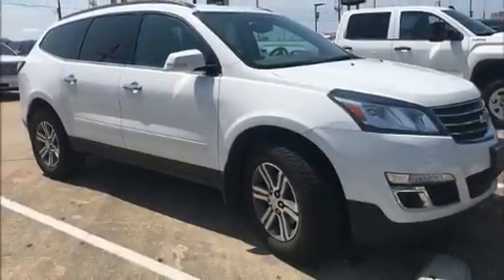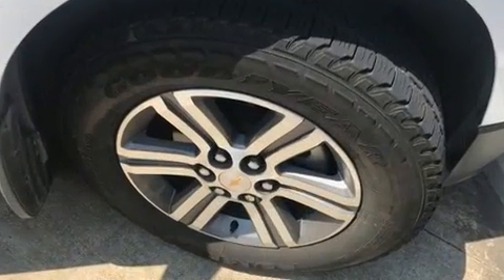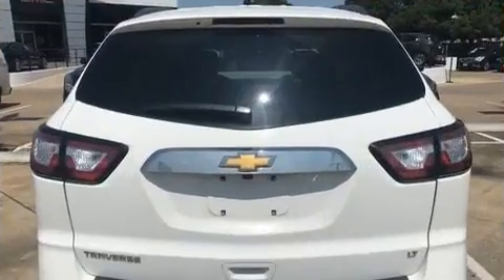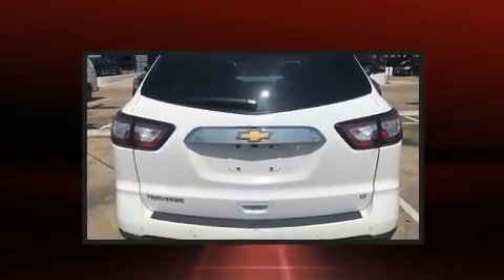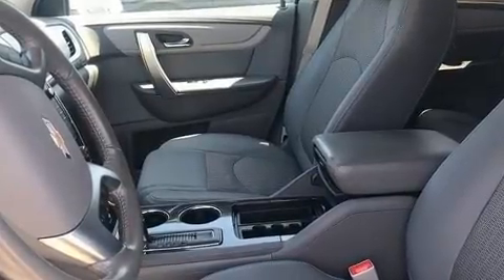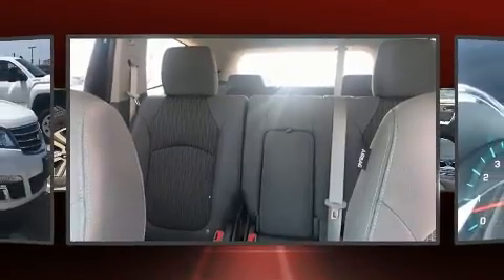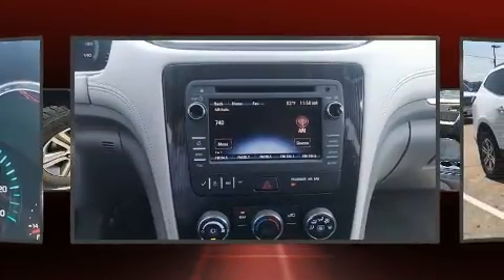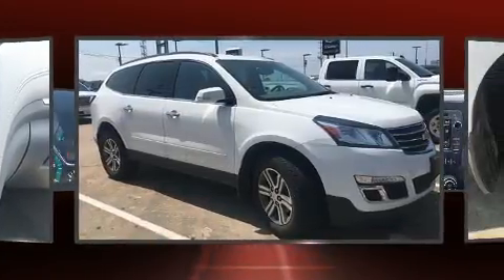2017 Chevrolet Traverse LT in Houston, TX 77074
10422 Southwest Freeway
Building D

Load your family into the 2017 Chevrolet Traverse. With fewer than 35,000 miles on the odometer, this 4 door sport utility vehicle prioritizes comfort, safety and convenience. It features a front-wheel-drive platform, an automatic transmission, and a refined 6 cylinder engine. Top features include front fog lights, 1-touch window functionality, a trip computer, tilt and telescoping steering wheel, heated door mirrors, power windows, remote keyless entry, and air conditioning. Premium sound drives 6 speakers, providing you and your passengers a sensational audio experience. Chevrolet also prioritized safety and security with features such as: dual front impact airbags with occupant sensing airbag, front side impact airbags, traction control, brake assist, ignition disabling, onStar, and 4 wheel disc brakes with ABS. Various mechanical systems are monitored by electronic stability control, keeping you on your intended path. We know that you have high expectations, and we enjoy the challenge of meeting and exceeding them! Stop by our dealership or give us a call for more information.